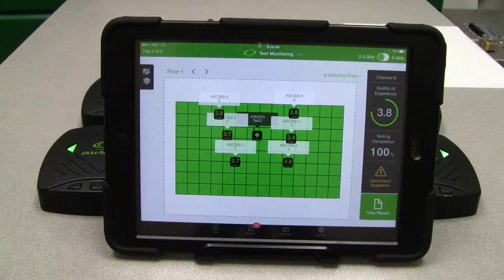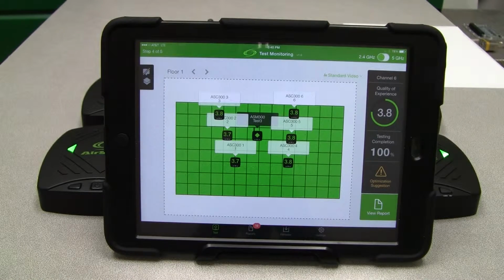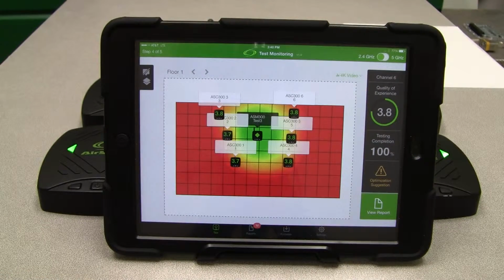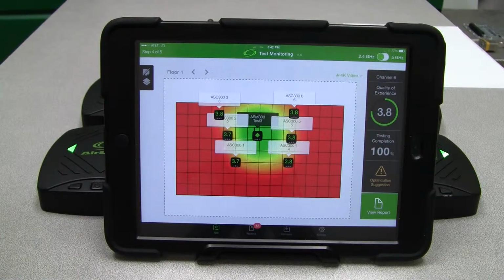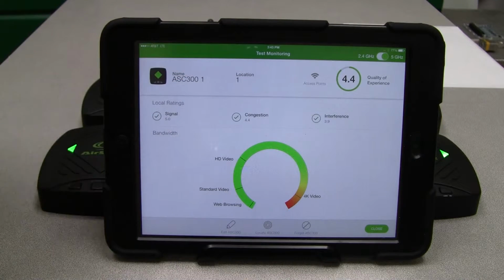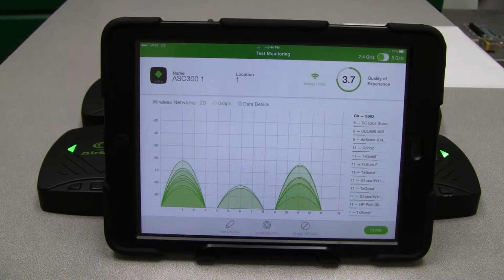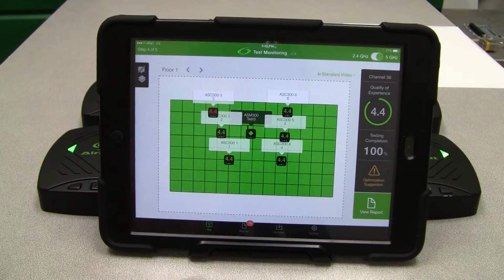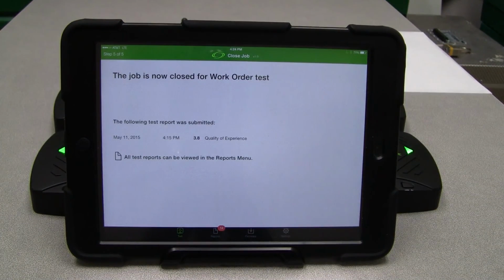Rezultaty_Greenlee_AirScout